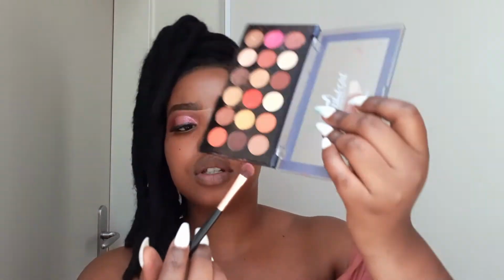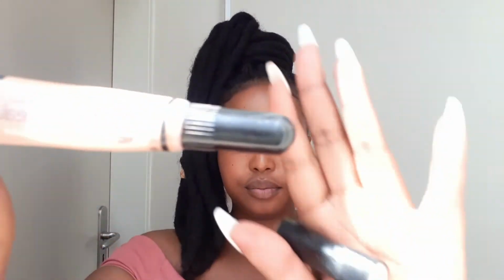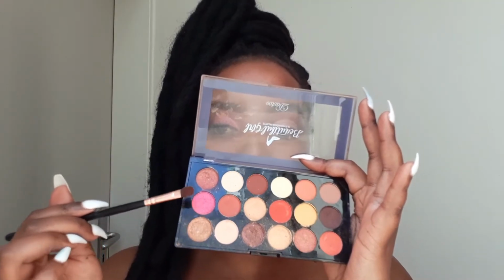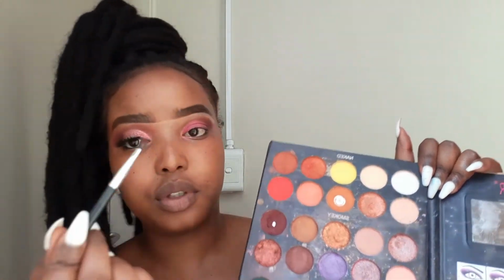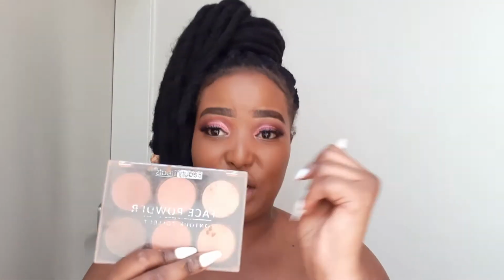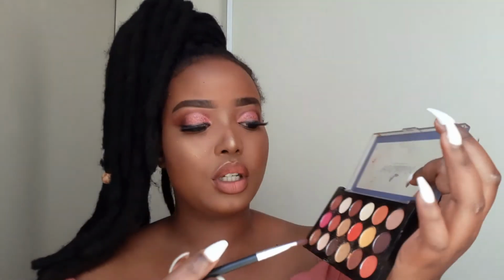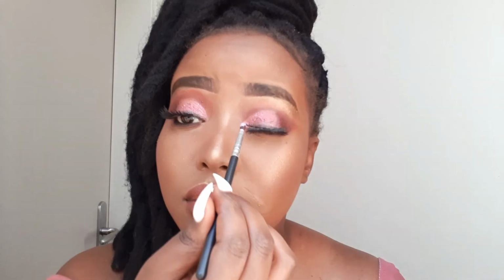PINK fantasy makeup glam | ombre lip | L'oreal infaillible foundation.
Hi my lovies🥰 thank you for tuning in and if you are new welcome! These are the products I used to achieve this look

World colour pallet
Loreal infaillible 24H Fresh wear - Deep Golden
Yardley translucent powder
Beauty treat face powder contour collection
Essence setting spray
Beauty treats Morden metallic eye collection
LA girl pro prep HD moisture nourishing face primer
Beaty treats Way To Glow highlighter
Wet n wild E353C glitter
Beautiful girl eyeshadow pallet
Maybelline super stay Matte ink
Loreal infaillible stick foundation- Expresso